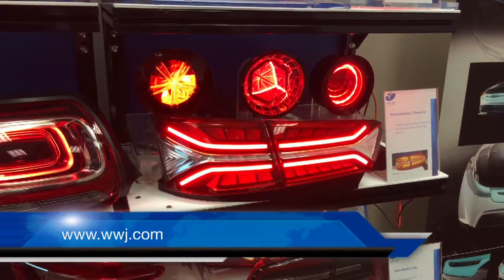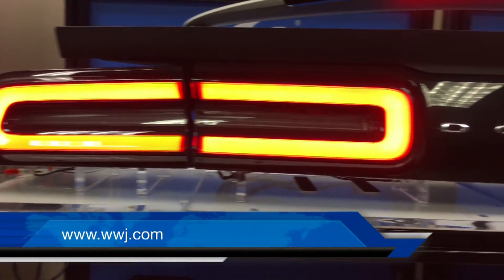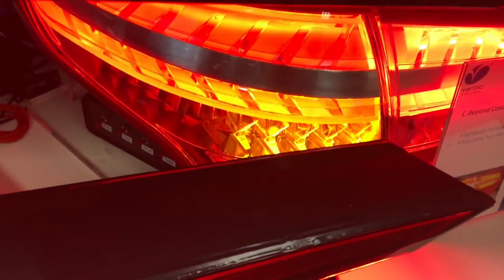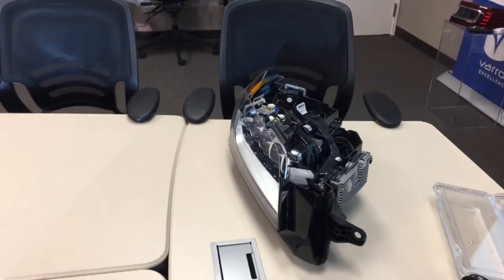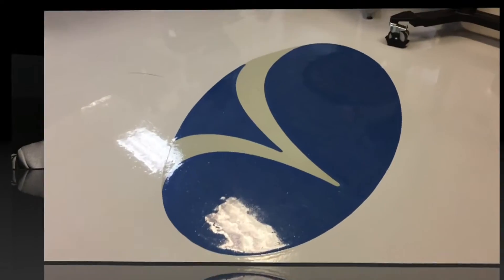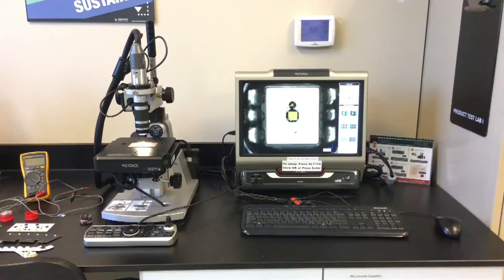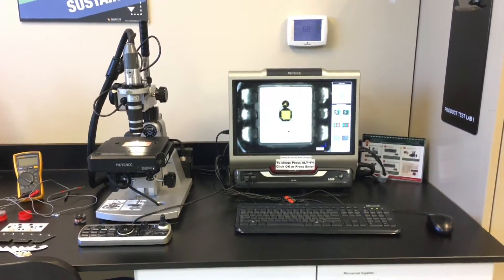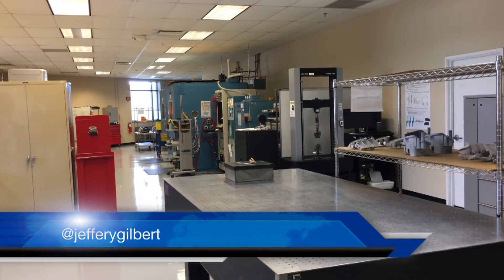New Trends In Lighting « CBS Detroit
LED's and lasers mean rapid changes in vehicle lighting, making vehicles more stylish and safer. WWJ AutoBeat Reporter Jeff Gilbert explain.